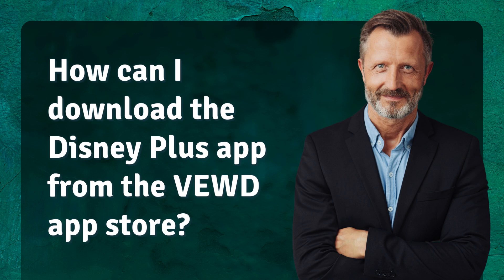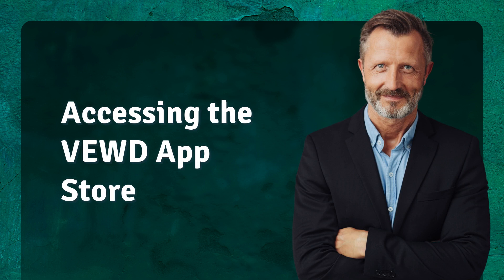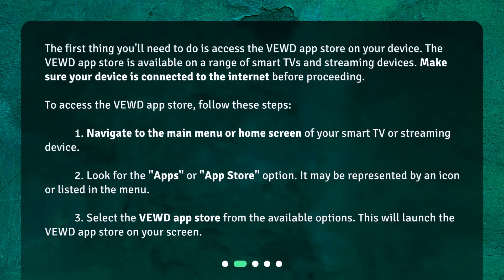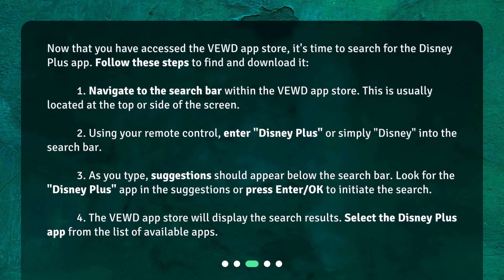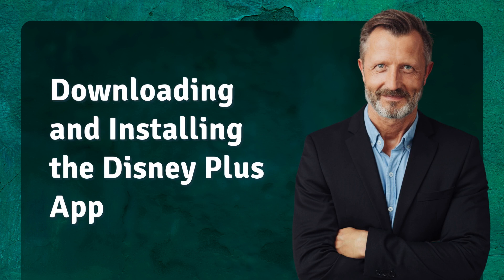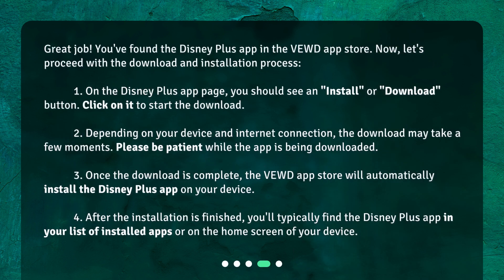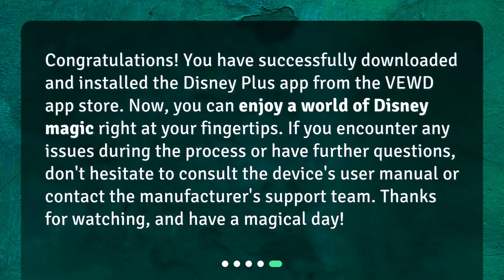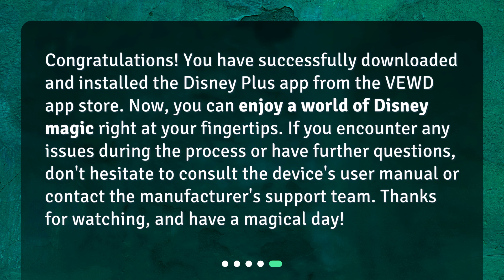How can I download the Disney Plus app from the VEWD app store?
How to Download the Disney Plus App from the VEWD App Store • Download Disney Plus from VEWD App Store: A step-by-step guide to accessing the VEWD app store and downloading the Disney Plus app. Don't miss out on your favorite Disney content - watch it all on your smart TV or streaming device!

00:00 • How can I download the Disney Plus app from the VEWD app store?
00:25 • Accessing the VEWD App Store
01:09 • Searching for the Disney Plus App
01:55 • Downloading and Installing the Disney Plus App